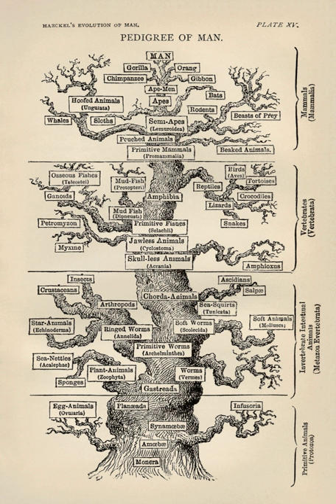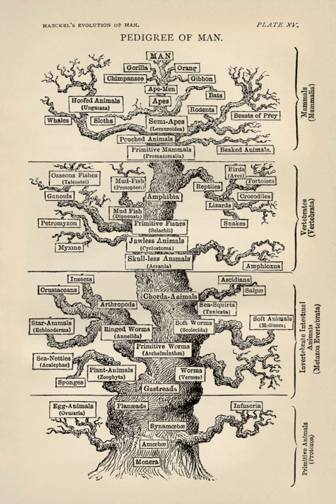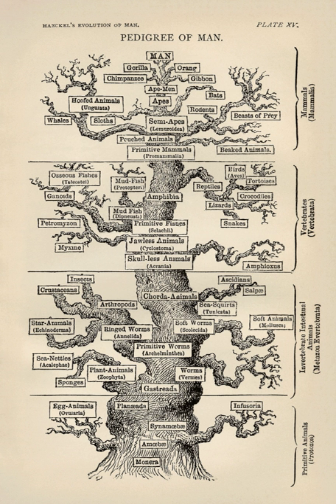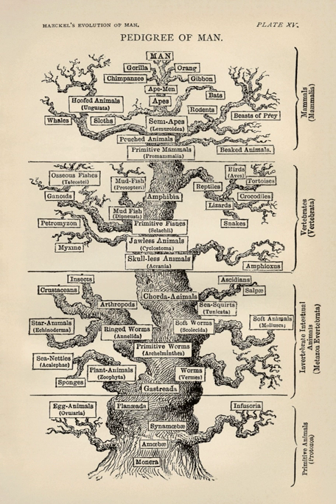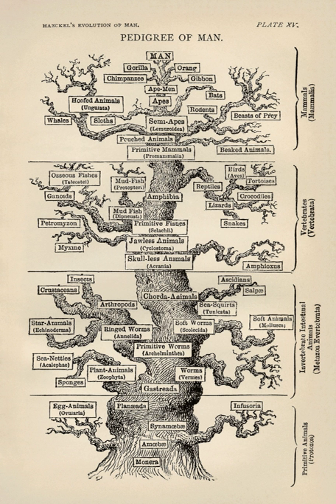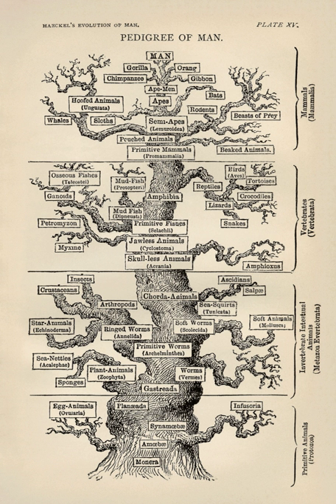Evolutionary biologist | Wikipedia audio article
00:01:13 1 Subfields
00:02:57 2 History
00:04:53 3 Current research topics
00:08:11 4 Journals

- Socrates

SUMMARY
Evolutionary biology  is the subfield of biology that studies the evolutionary processes that produced the diversity of life on Earth, starting from a single common ancestor. These processes include natural selection, common descent, and speciation.
The discipline emerged through what Julian Huxley called the modern synthesis (of the 1930s) of understanding from several previously unrelated fields of biological research, including genetics, ecology, systematics, and paleontology.
Current research has widened to cover the genetic architecture of adaptation, molecular evolution, and the different forces that contribute to evolution including sexual selection, genetic drift and biogeography. The newer field of evolutionary developmental biology ("evo-devo") investigates how embryonic development is controlled, thus creating a wider synthesis that integrates developmental biology with the fields covered by the earlier evolutionary synthesis.